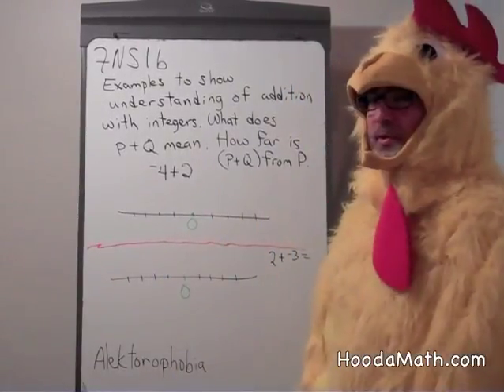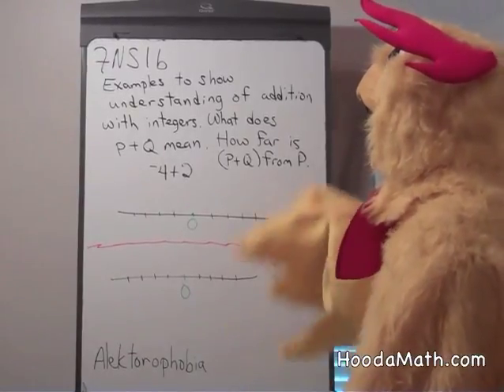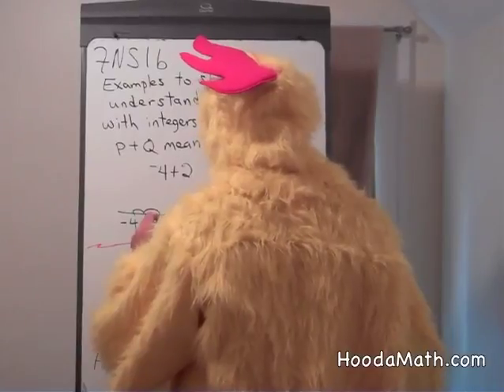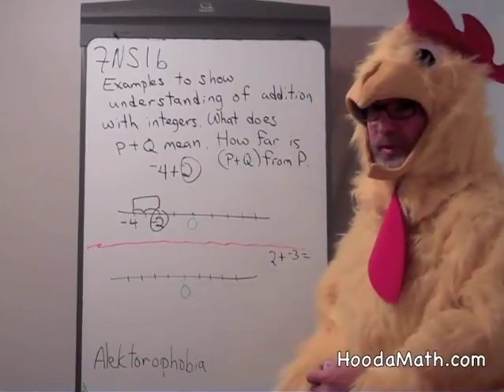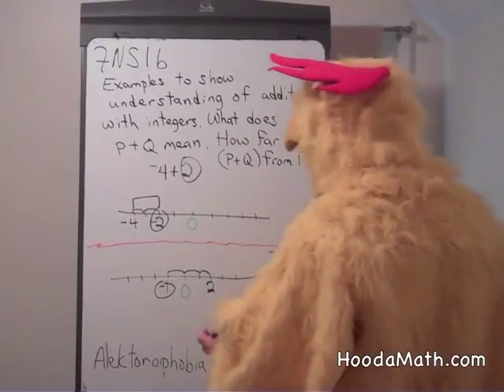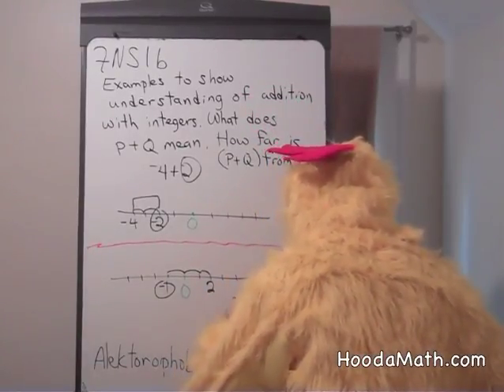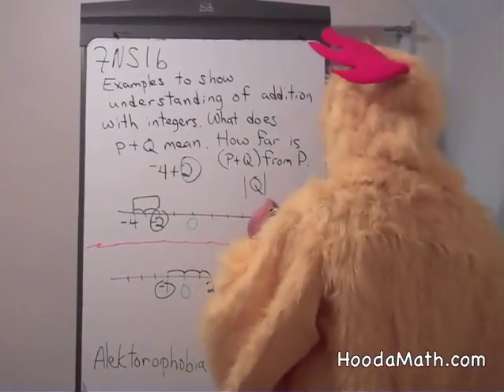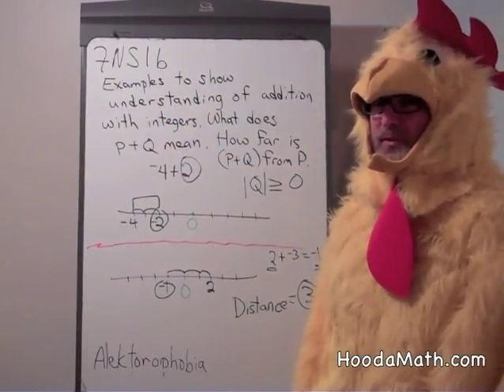Examples to Show Understanding of Addition with Integers